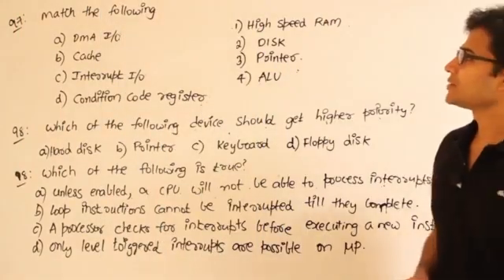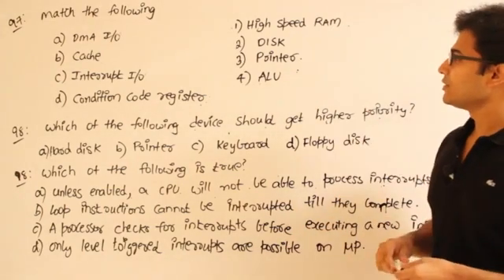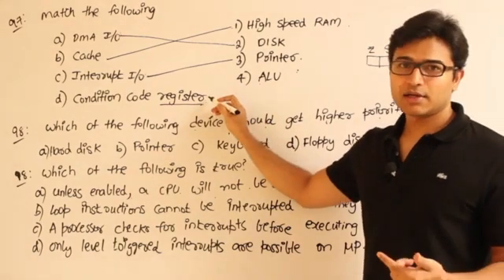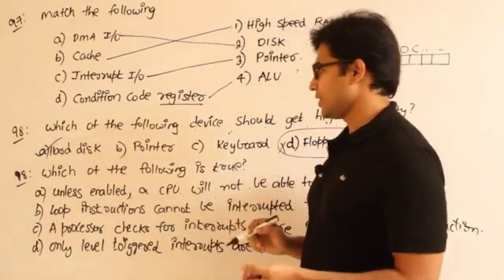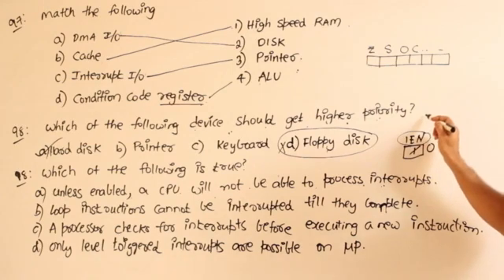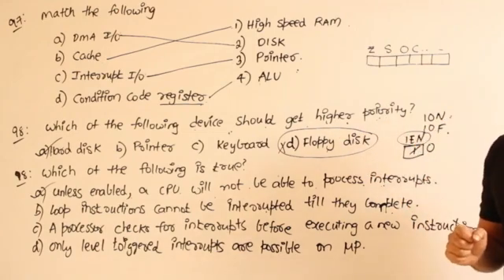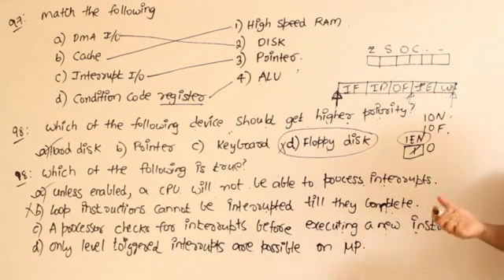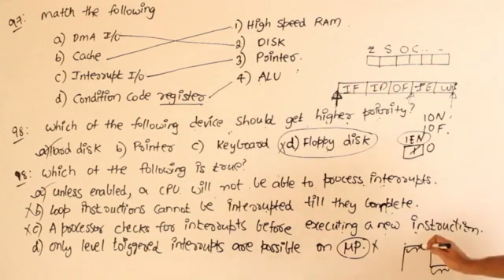14 CO Gate question 3